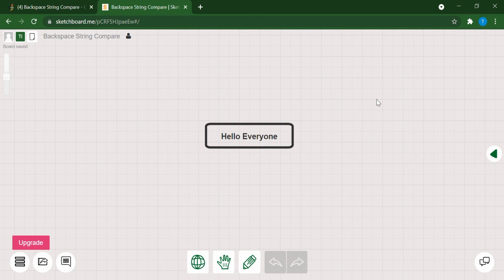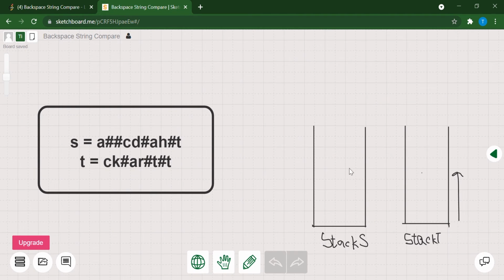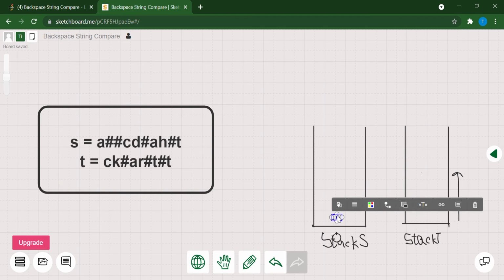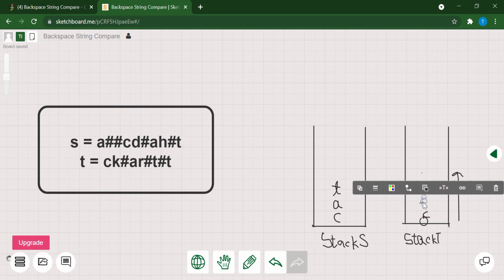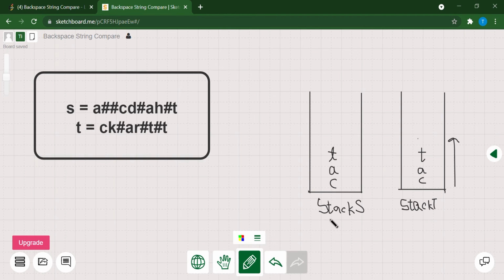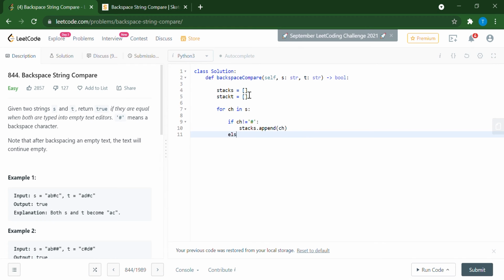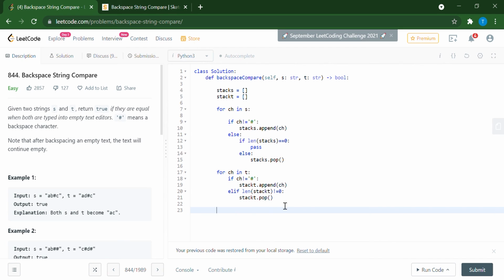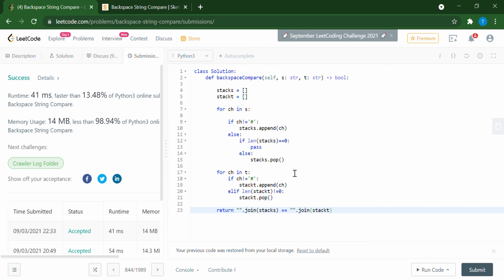Leetcode 844 - Backspace String Compare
If you have any doubts, please leave them in the comments